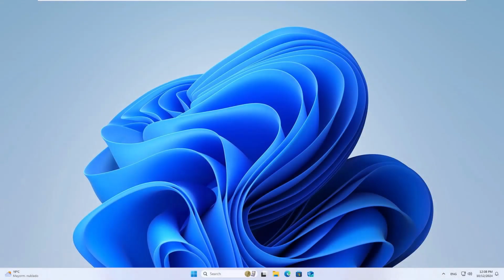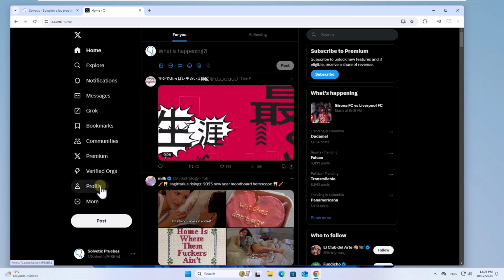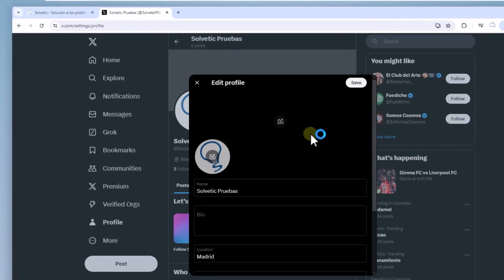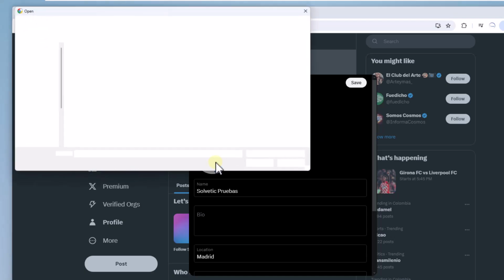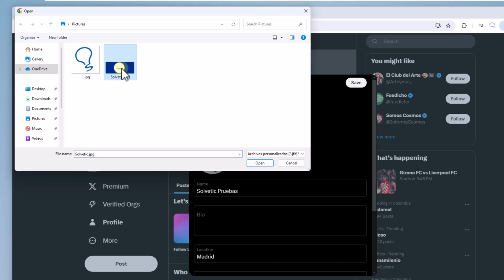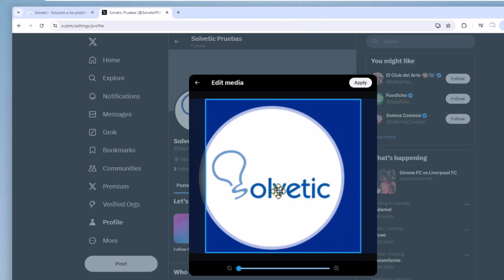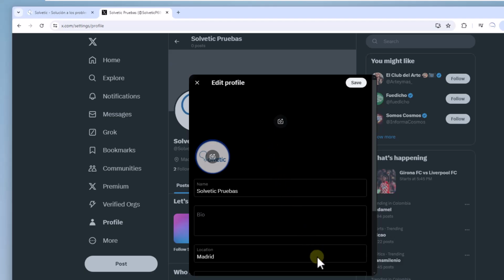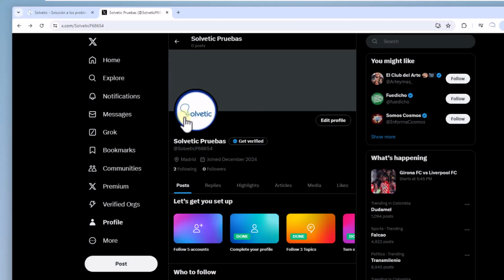CHANGE PHOTO PROFILE Twitter X ✅✅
Solvetic_eng video-tutorial ▶️ 𝗔𝗟𝗟 👉 Welcome to Solvetic, your go-to channel for customizing and optimizing your social media accounts. If you want to **change your profile photo on Twitter (X)** and don’t know how, you’re in the right place. Updating your profile picture helps improve your online presence and makes your account look more professional or personalized. In this video, we’ll guide you step by step on how to update your profile photo quickly and easily. Stay with us to learn how to do it effortlessly. And as always, if this video helps you, we’d really appreciate your like and your comments with any questions or feedback.